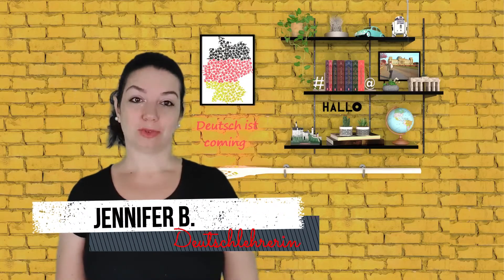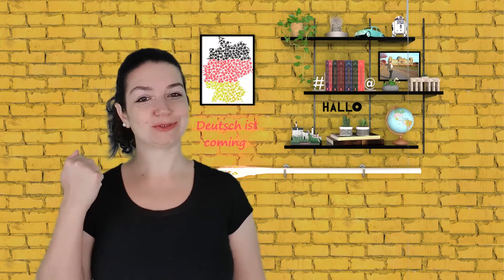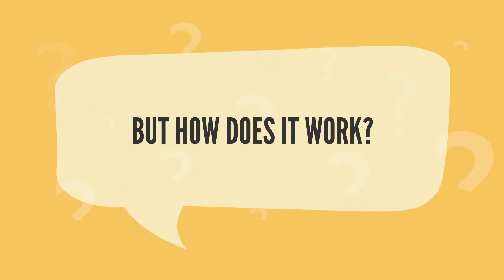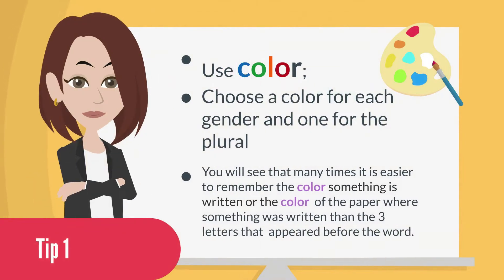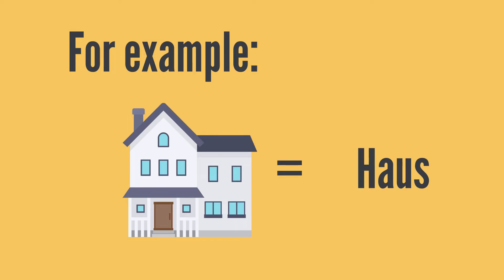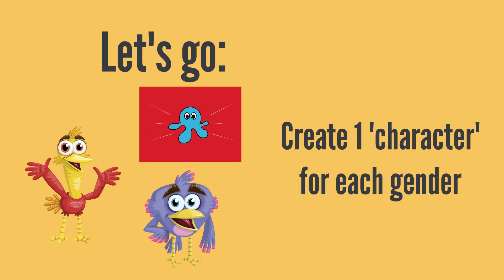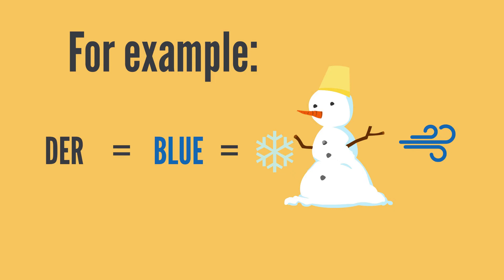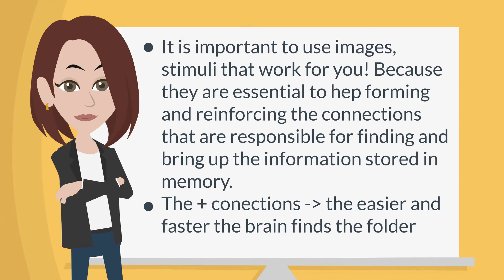der, die, das - the German genders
The genders in German can be a source of headache for many people that start learning the language because it is difficult to make sense if the words are masculine, feminine or neutral. But there are some tips that will make your life way easier.
Do you want to be able to do the exercises and have a PDF with the summary of this topic?